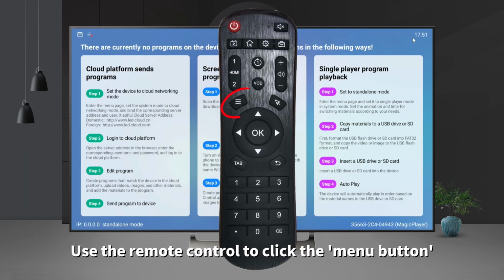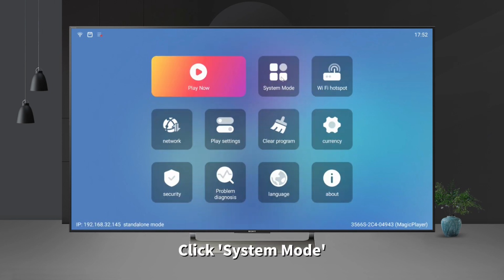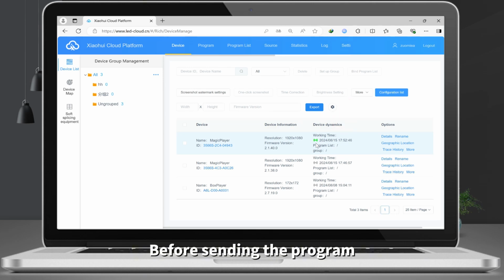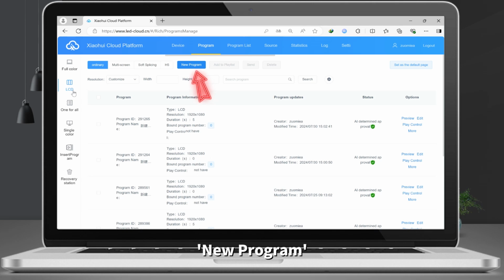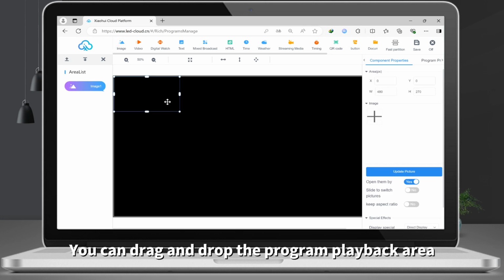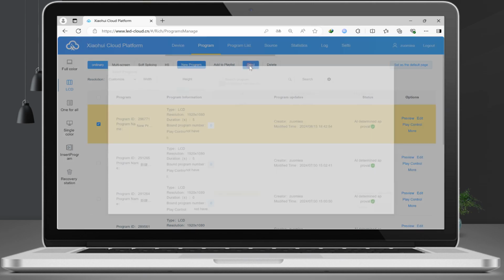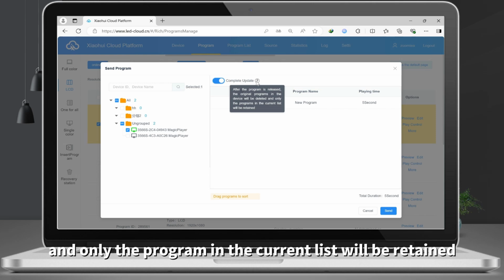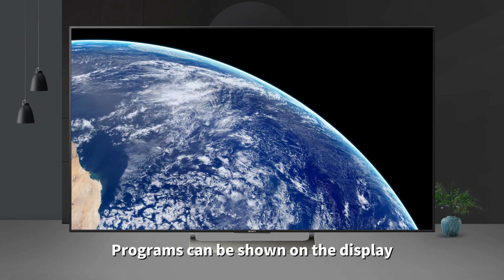Xiaohui Cloud Platform Operation Tutorial: How to Use LCD Android Board?